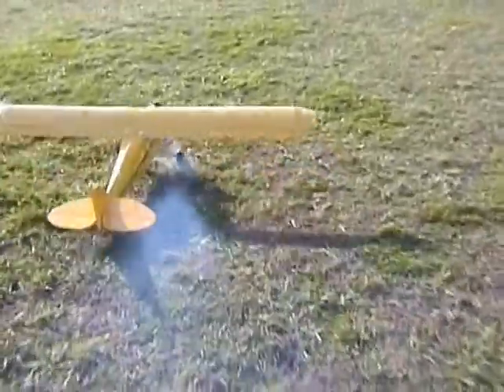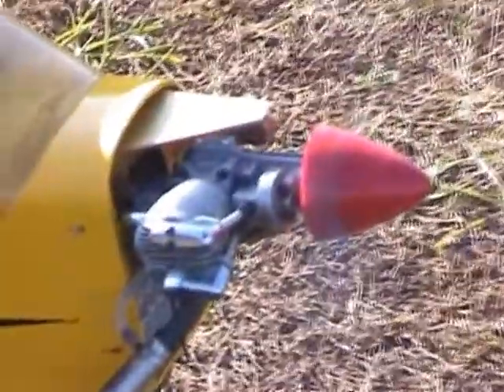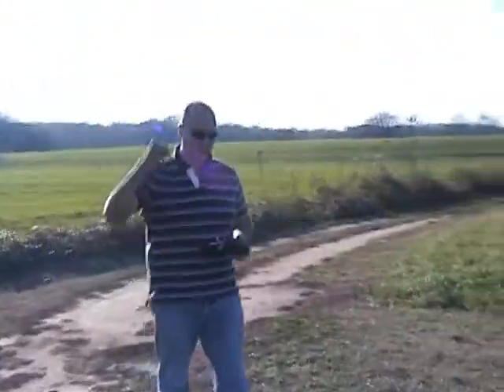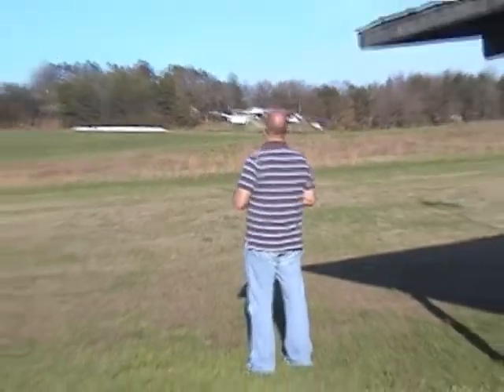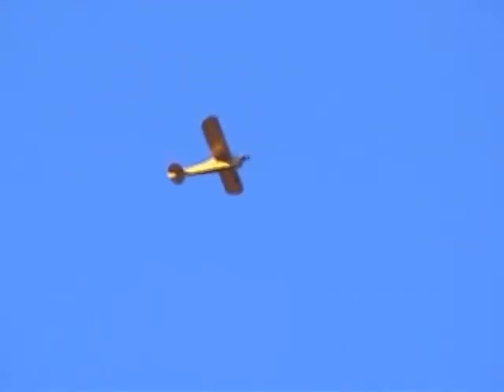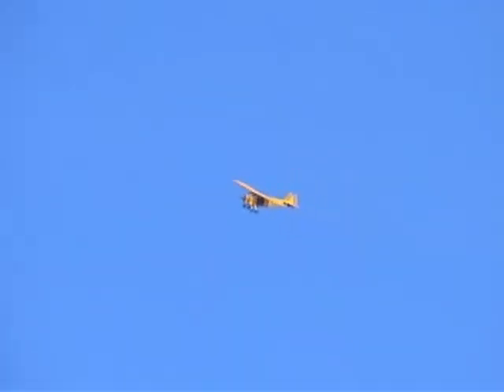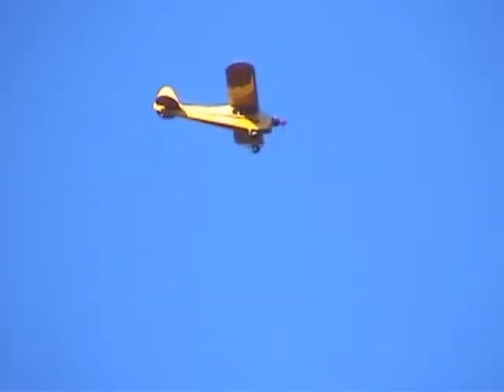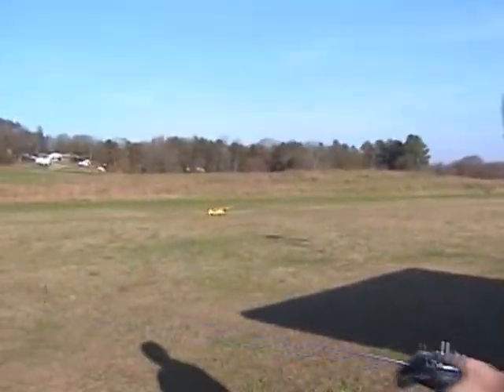1993 R/C Piper Cub